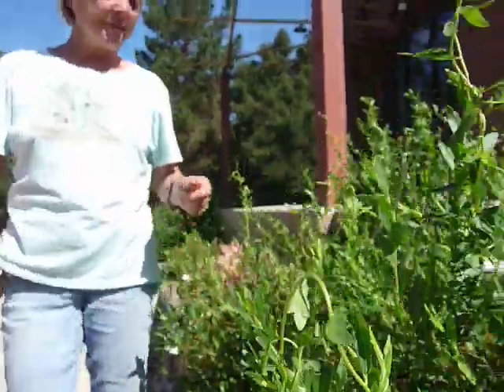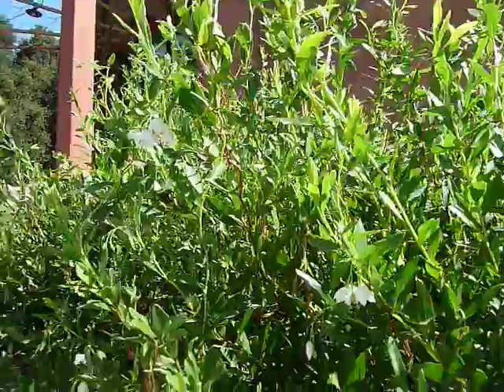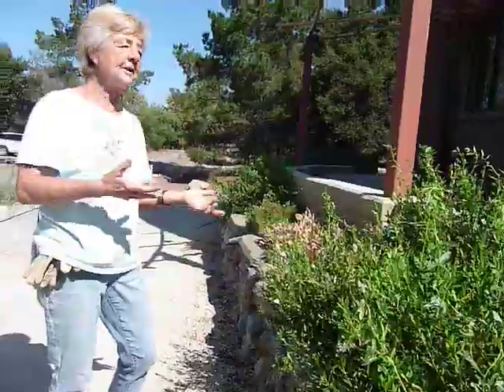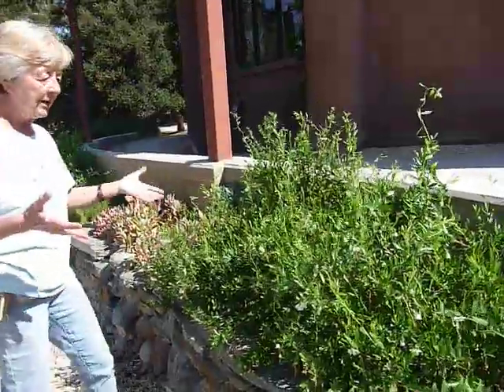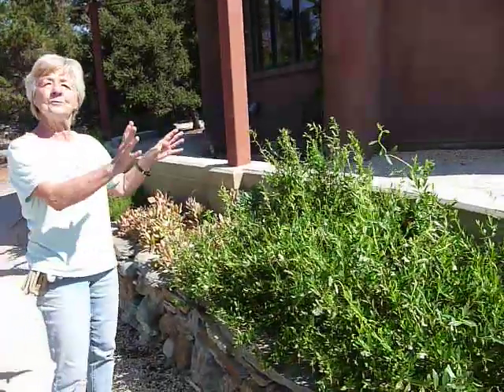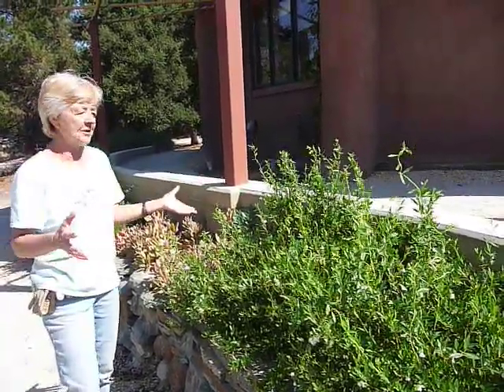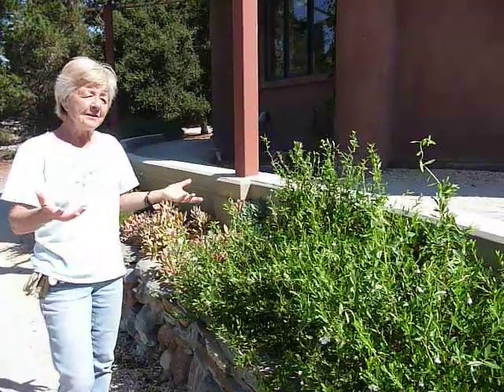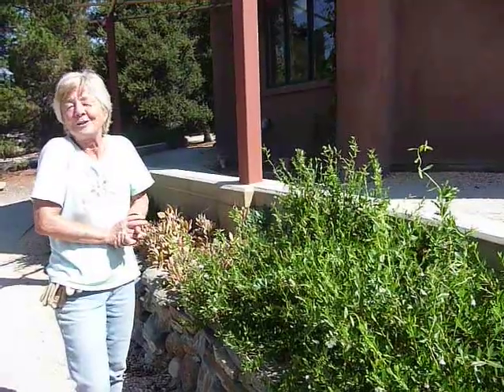Sollya heterophylla ‘Alba’ - Australian bluebell creeper,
Sollya heterophylla ‘Alba’: Commonly known as the Australian bluebell creeper, this is in the pittosporum family (Pittisporaceae). Native to Australia, it can be seen in bed ‘C’ in the Preview Garden. This evergreen shrub grows 2 or 3 feet tall and spreads from 4 to 8 feet wide. It has bell shaped white flowers 1/2 inch in size that appear in clusters for most of the summer. The foliage is light, delicate and shiny green. It is used for low walls, containers, under eucalyptus trees, borders, near steps and on slopes. Australian bluebell creeper tolerates heavy or light soil as long as it is well drained, but prefers slightly acidic soil. It requires regular water but is drought tolerant if it has a little shade. It prefers full sun or partial shade in the heat. It should be pruned to shape and kept dense. It is from the coast and inland areas of southwestern Australia. Sollya heterophylla has brilliant blue flowers and can been seen next to Sollya heterophylla ‘Alba’ in the preview garden.